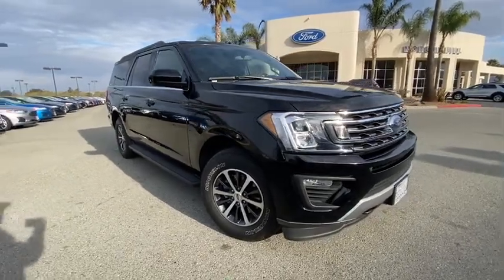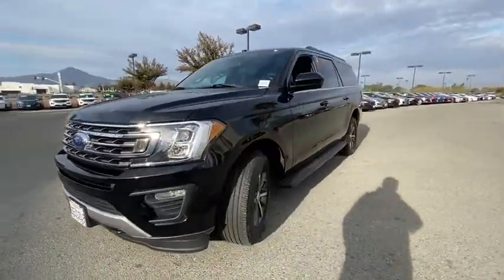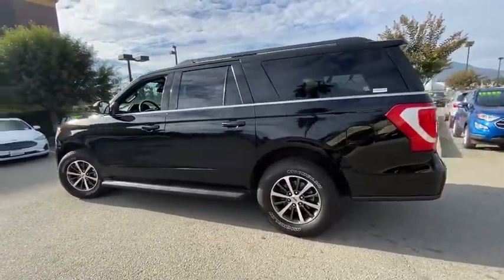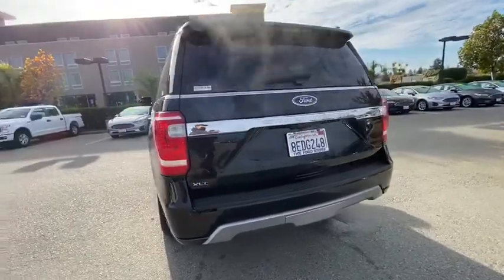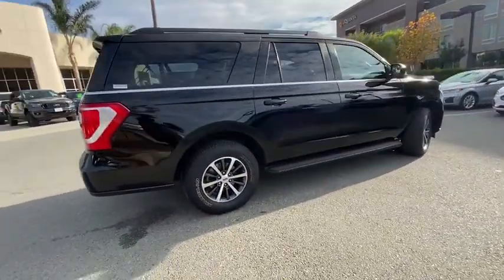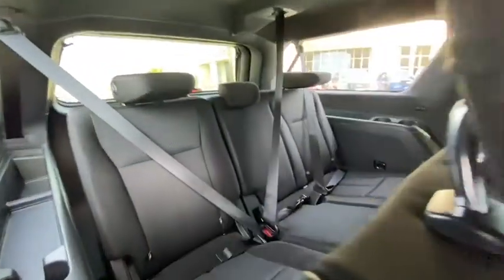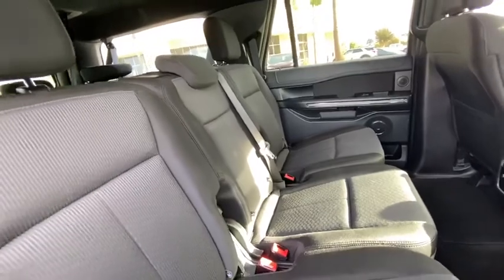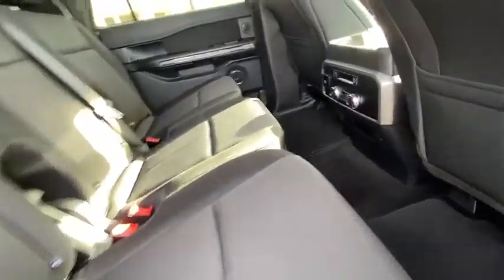2018 Ford Expedition Max San Jose, Morgan Hill, Gilroy, Sunnyvale, Fremont, CA 401840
2018 Ford Expedition Max
2018 Ford Expedition Max XLT - Stock#: 401840 - VIN#: 1FMJK1JT7JEA34742

2018 Ford Expedition Max XLT Shadow Black CARFAX One-Owner. Certified. 2018 Ford Expedition Max XLT in Shadow Black with Ebony Cloth, Ford Certified, 4x4/Four Wheel Drive/AWD, Tow Package, Clean Carfax No Accidents, Standard Package, Power Package, 3rd row seats: split-bench, Wheels: 18 Magnetic-Painted Cast Aluminum.brbrbrFord Certified Pre-Owned Details:brbr  * Powertrain Limited Warranty: 84 Month/100,000 Mile (whichever comes first) from original in-service datebr  * 172 Point Inspectionbr  * Warranty Deductible: $100br  * Vehicle Historybr  * Transferable Warrantybr  * Roadside Assistancebr  * Limited Warranty: 12 Month/12,000 Mile (whichever comes first) after new car warranty expires or from certified purchase datebr  * Includes Rental Car and Trip Interruption ReimbursementbrbrAwards:br  * 2018 KBB.com 10 Most Awarded Brands   * 2018 KBB.com Brand Image AwardsbrWe put our best price online and on the car so you don't waste time and energy trying to figure out what you'll actually pay. We sell high quality pre-owned vehicles at extremely low prices with out any games, gimmicks, or high-pressure tactics. We do business the way business should be done.